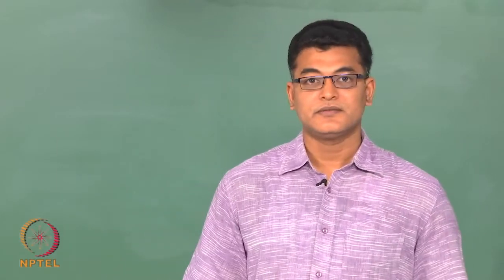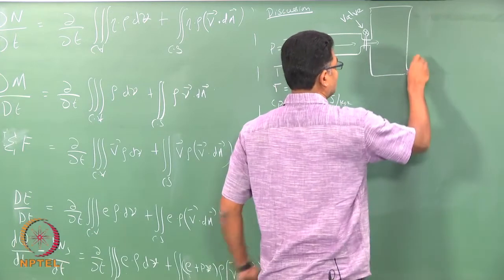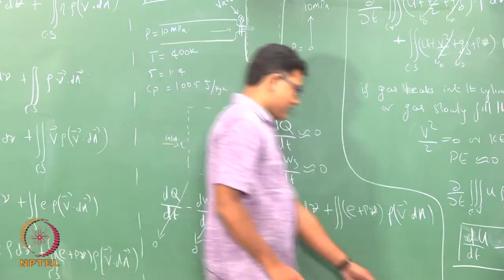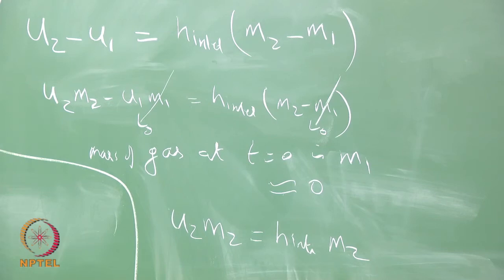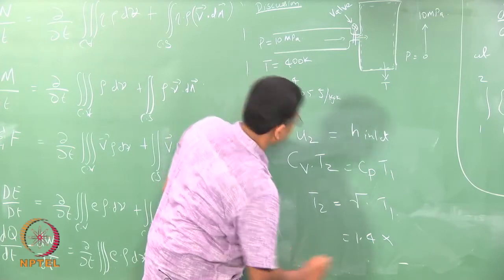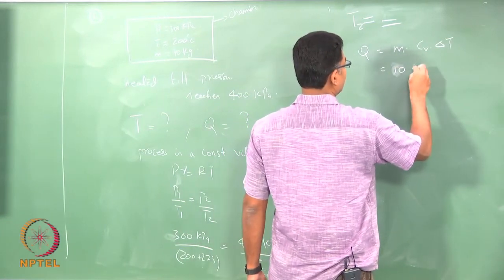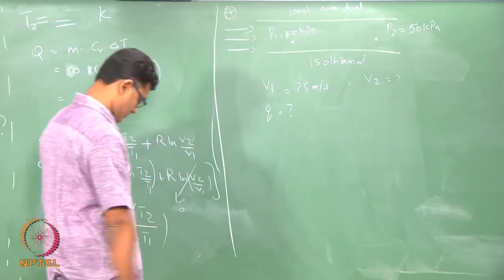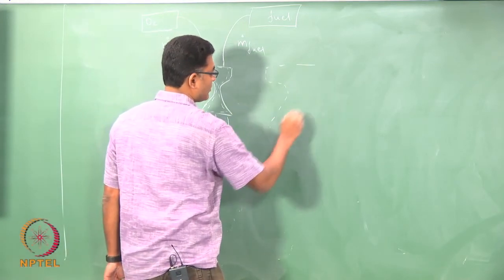lec 5 : tutorial 2